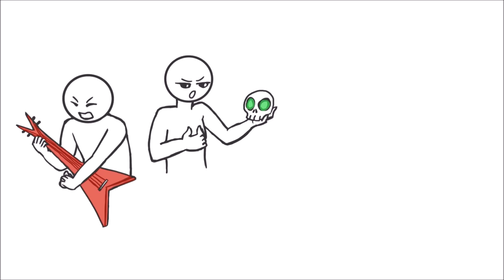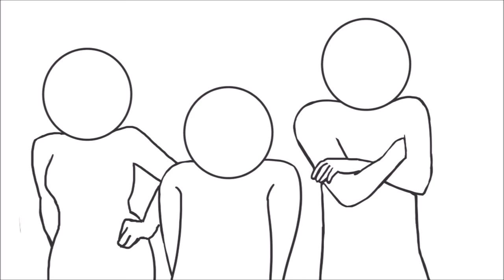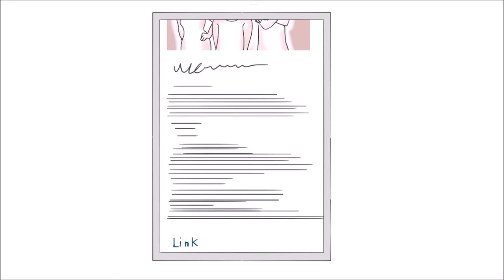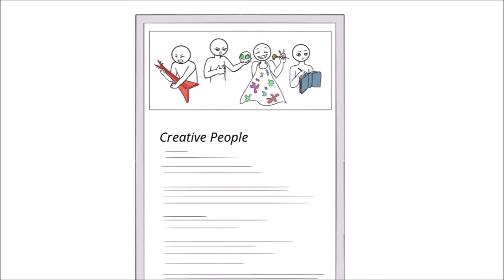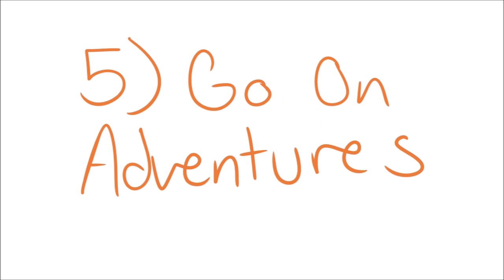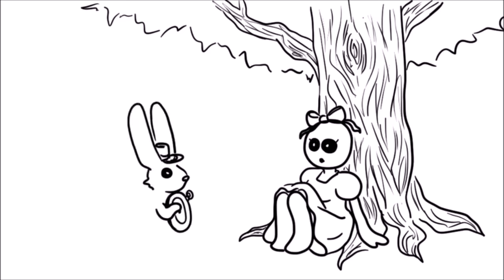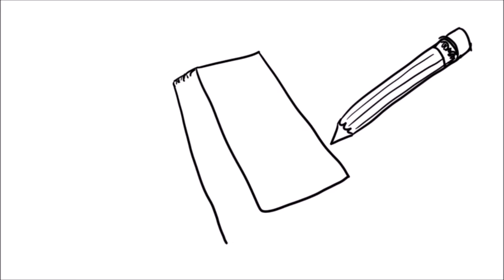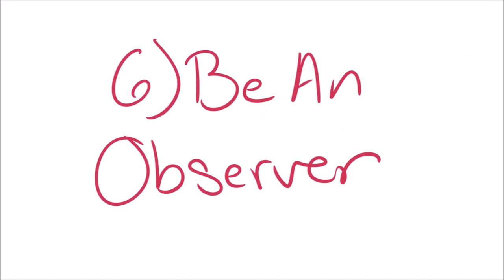10 Hacks to being Creative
Creative people rule the world, whether it’s being media icons or designing the sleek new products we see and use everyday. We love creative people, and we want to know all their secrets. Creative people embrace the new!